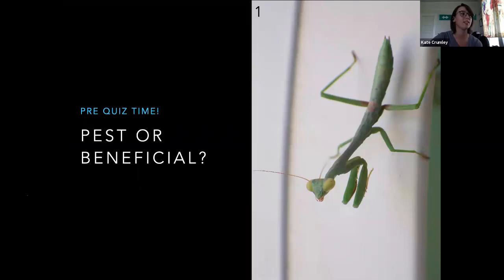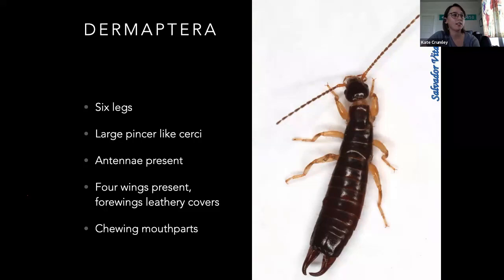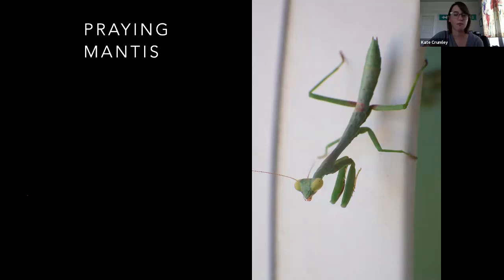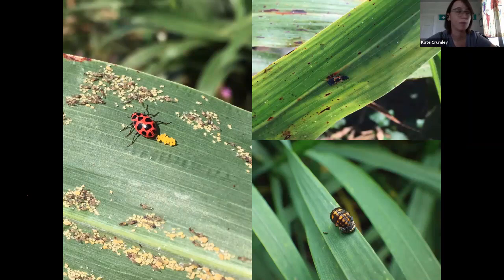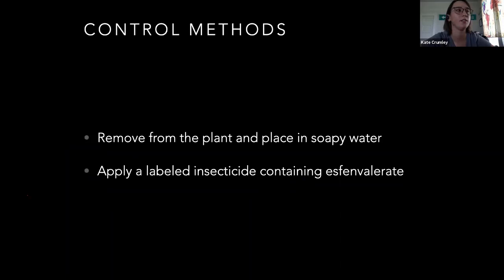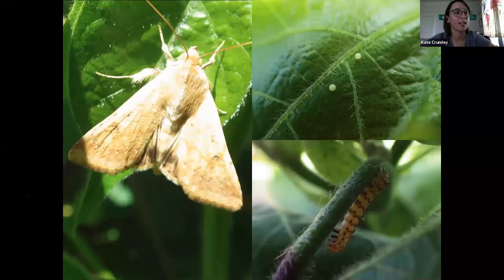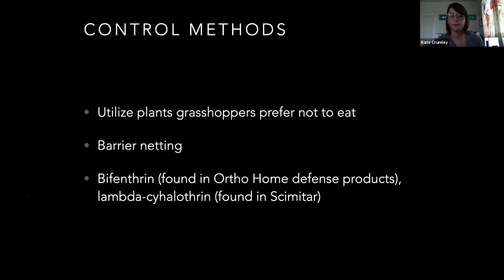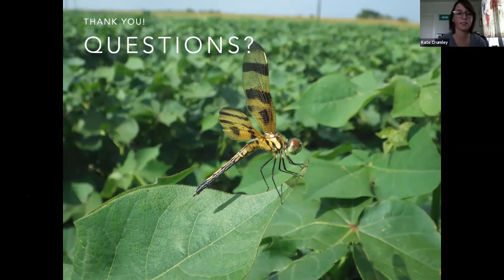MG Intern Training Class 31 Entomology Lecture September 8, 2020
Agrilife entomologist Kate Crumley discusses garden pests and ipm strategies for control